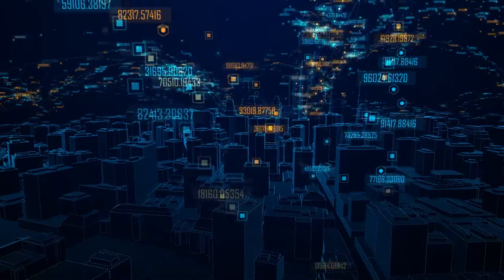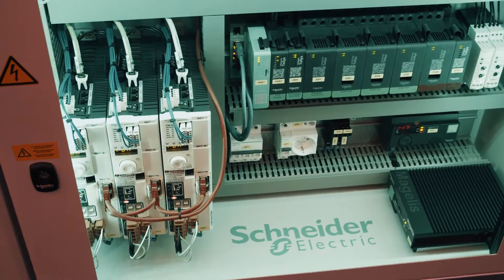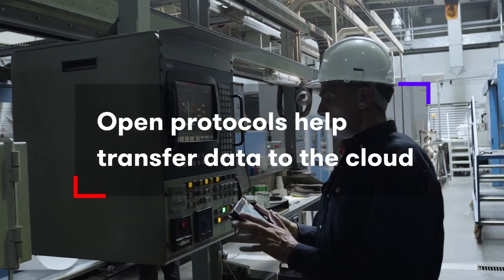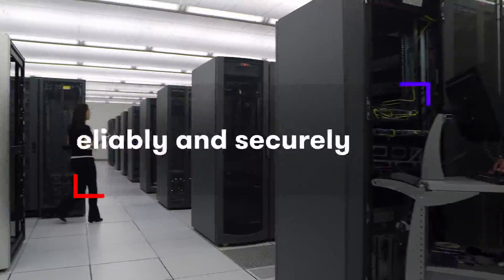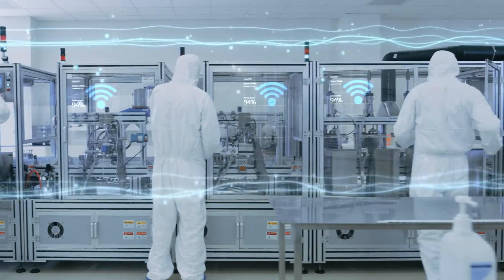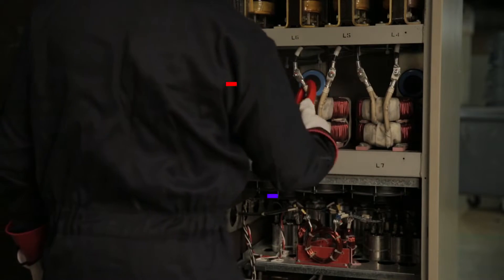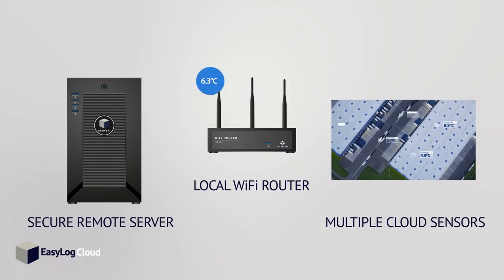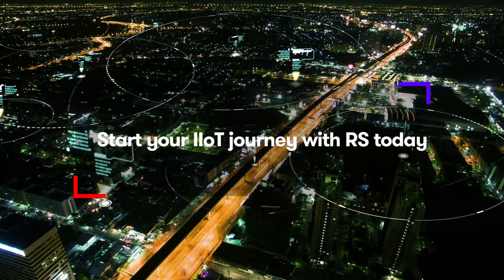Industrial Internet of Things | Introduction to IIoT| RS Components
A summary of the key areas to consider when considering implementing IIoT.